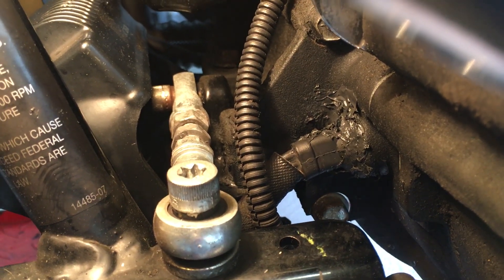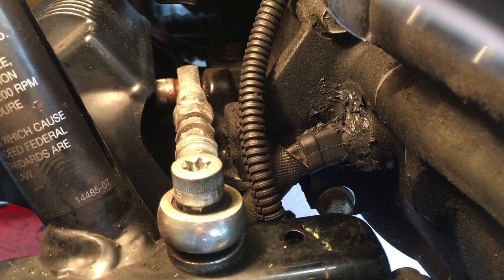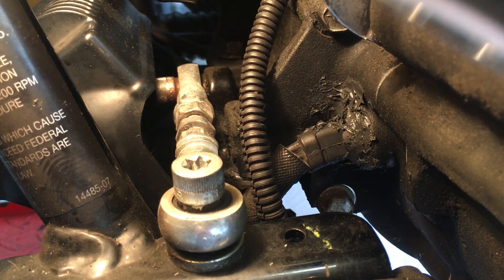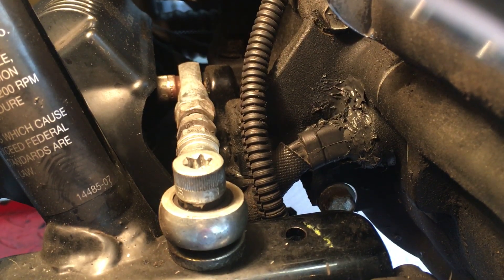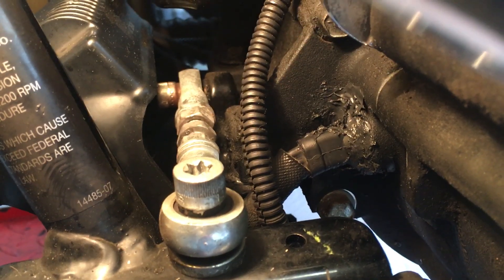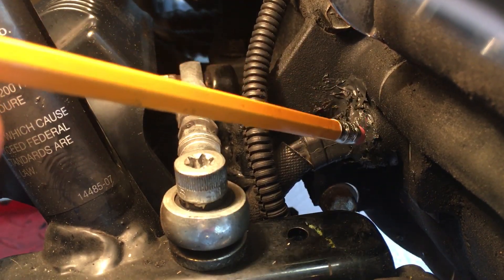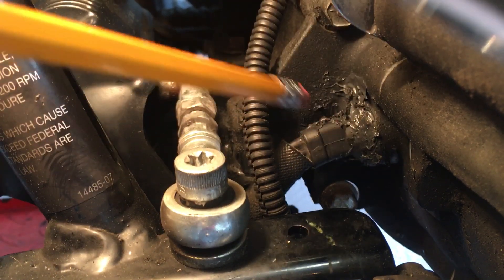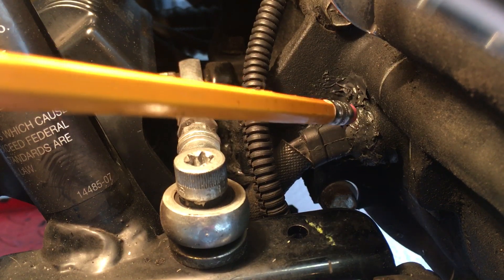Harley Primary Leak from Stator Plug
Harley Primary Leak Stator Twin Cam